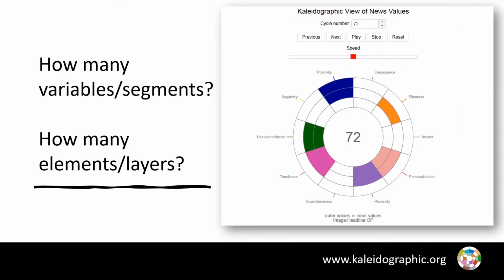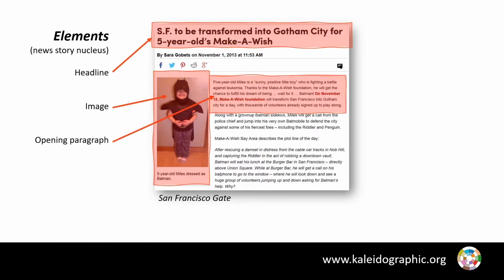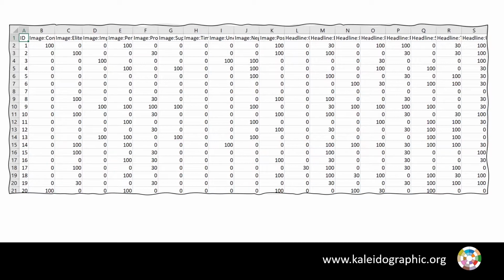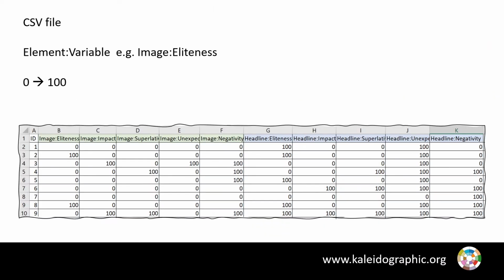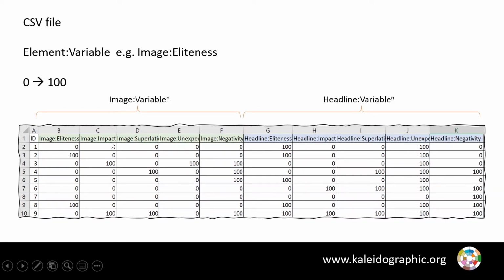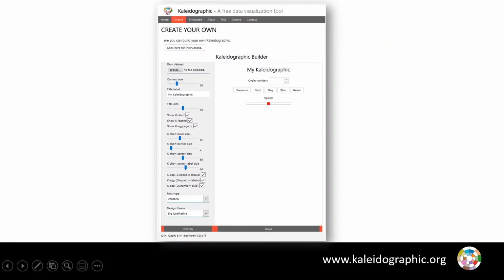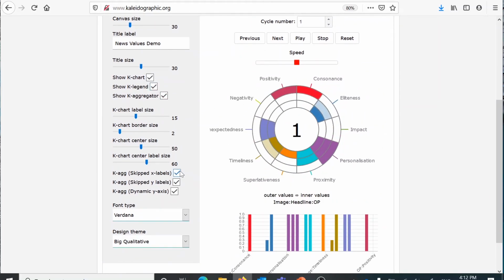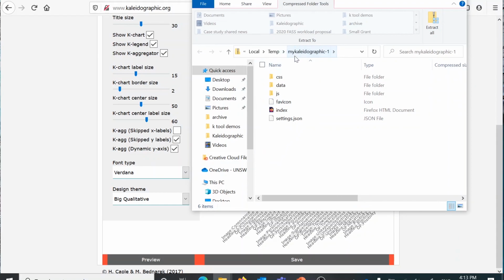3 Creating your own visualization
This is the third of four videos introducing and explaining how the free data visualization tool Kaleidographic works. This video explains how to create your own visualization using the Kaleidographic Builder Tool, which is available